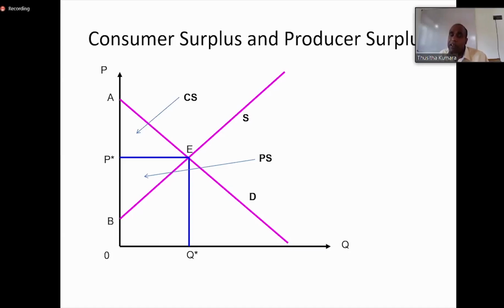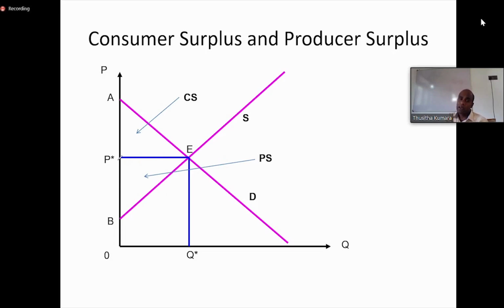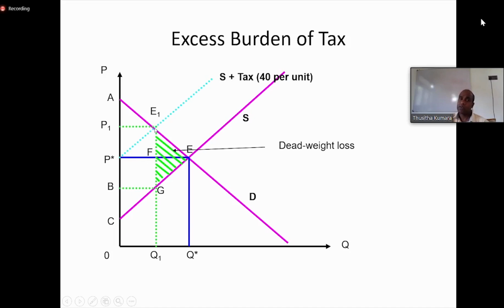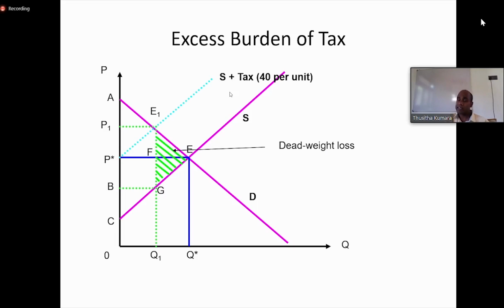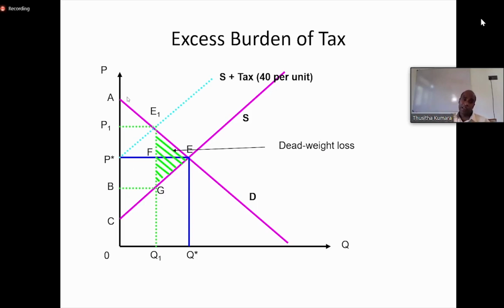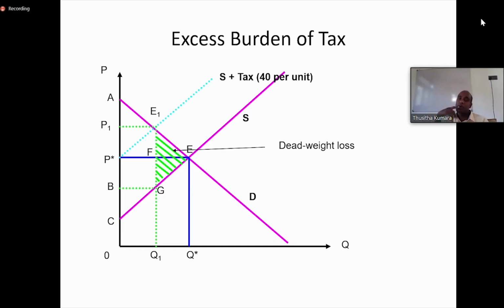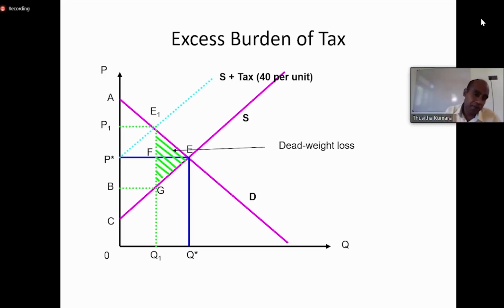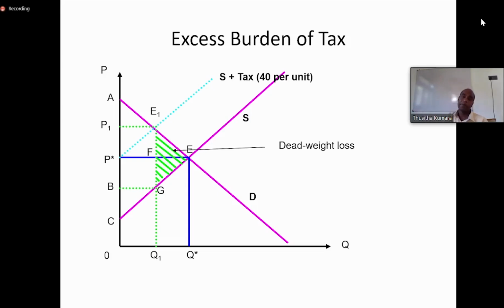Consumer Surplus, Producer Surplus, and Excess Demand with Tax | Economics Explained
Explore the economic impacts of taxation on consumer surplus, producer surplus, and excess demand. In this video, we break down these key concepts, showing how taxes alter market equilibrium, reduce surpluses, and create deadweight loss.

Key Topics Covered:

    What is consumer surplus and how taxes affect it
    Understanding producer surplus and its reduction due to taxes
    The concept of excess demand in a taxed market
    Visualizing changes in supply and demand with taxes
    Real-life examples of taxes impacting markets

Learn how taxation influences both consumers and producers and the broader market dynamics.

consumer surplus, producer surplus, taxation effects, deadweight loss, market equilibrium, supply and demand, economics lessons, public finance, tax and surplus, excess demand, academic tube, learn economics, market dynamics, tax policy.